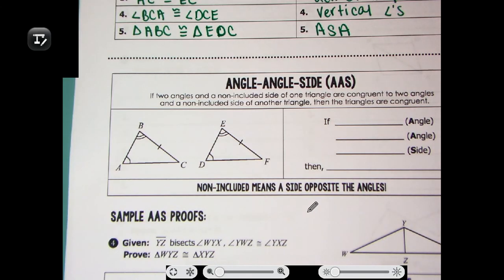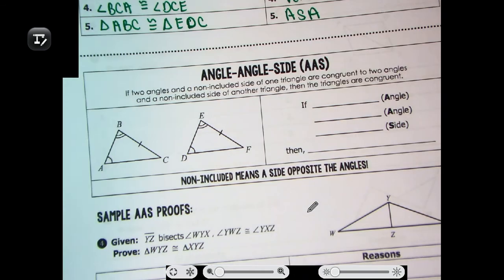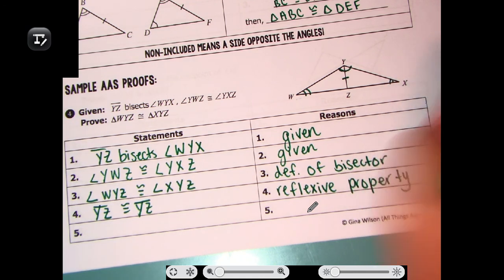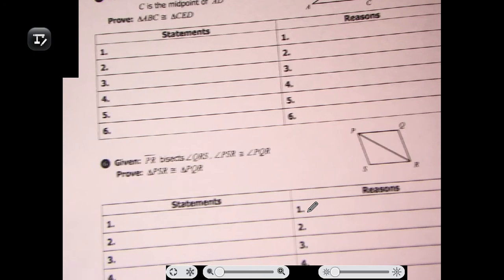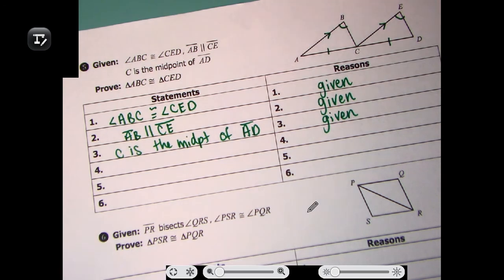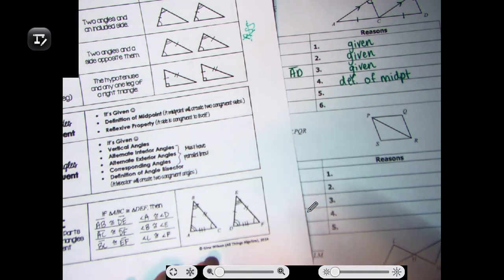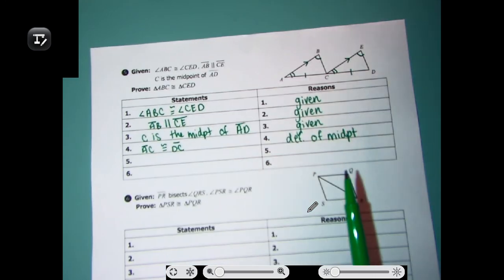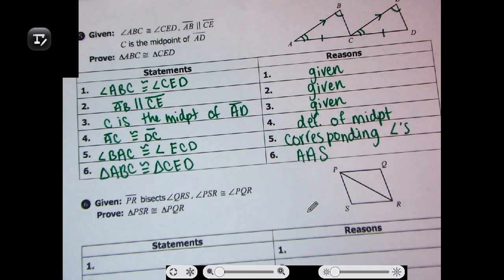4-5 AAS Notes Part 2